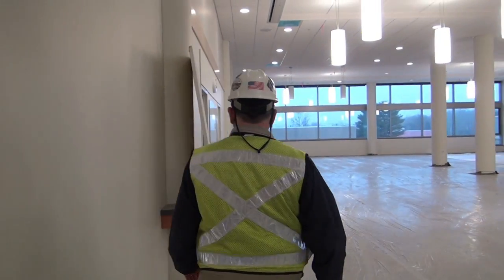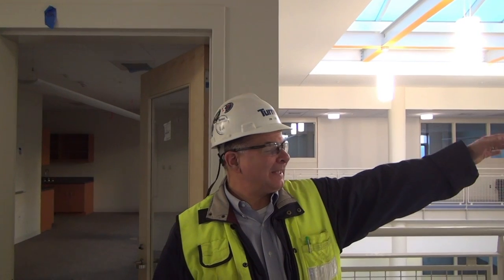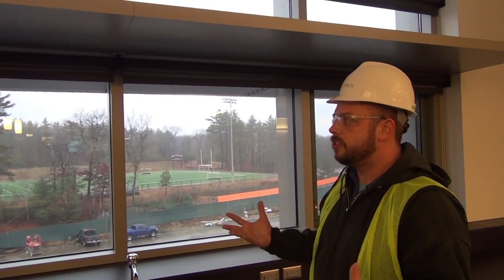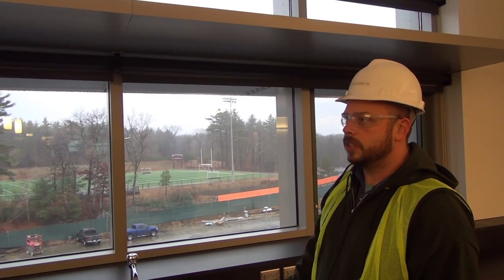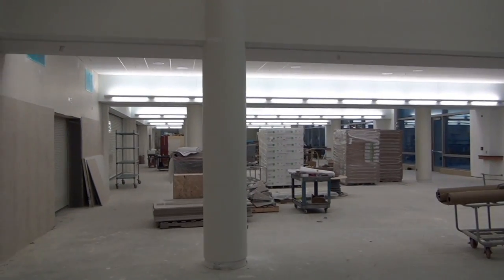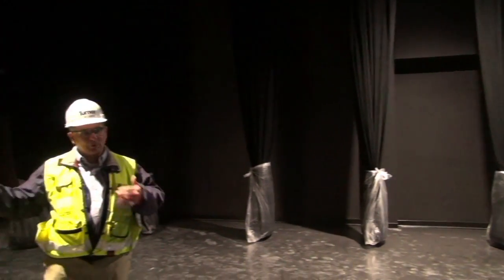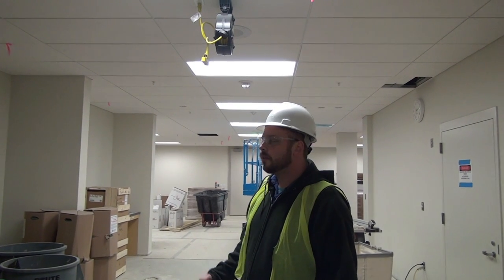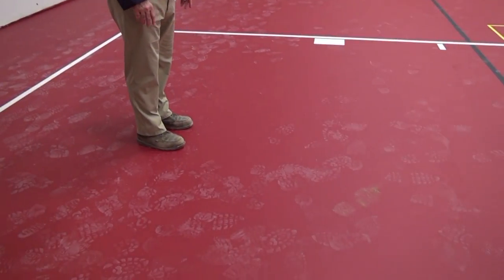Concord Carlisle High School, The Documentary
An in-depth look at the new Concord Carlisle High School, with interviews with some of the important figures connected to the construction.